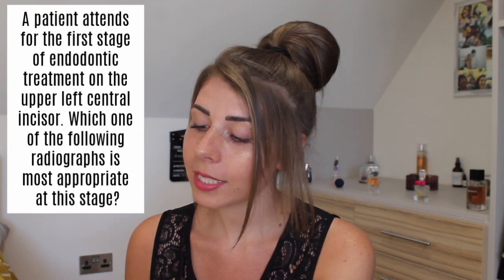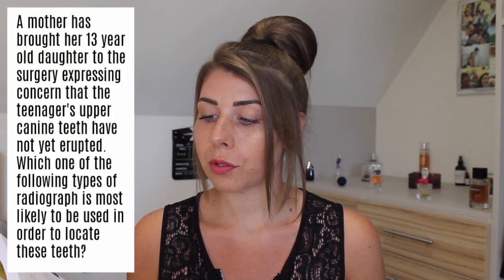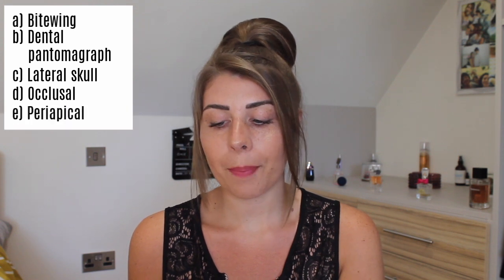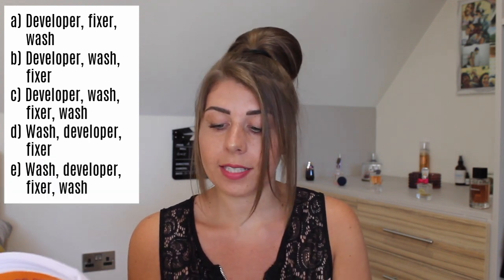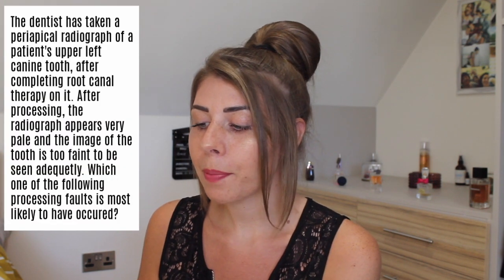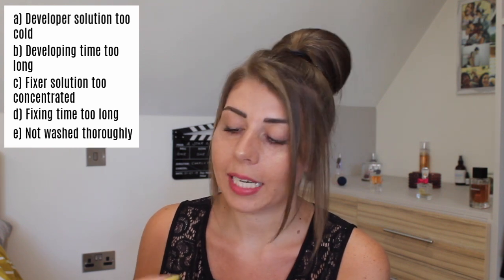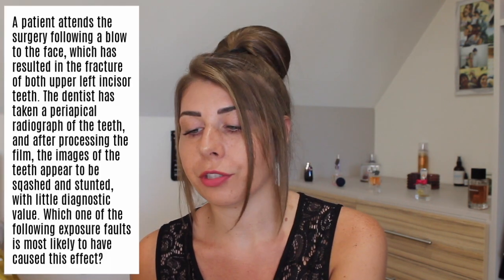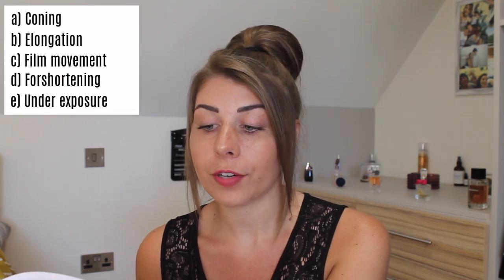DENTAL NURSE ANSWERS RADIOGRAPHY EXAM QUESTIONS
Hi everyone! So I've had a few requests to talk about the radiography questions in the exams. Being completely honest, I genuinely don't remember them! It's been quite a few years since I was in college and radiography definitely isn't  my strong point. So what I thought I would do is read some of the questions in the Q&A book to try and help you guys :)

Links to dental books are below.

MY FILM ON AMAZON PRIME!

Dental nursing books:
Q&A for dental nurses:
Diploma in dental nursing:
Levisons:
Q&A for diploma:

Equipment used:
Cannon EOS 1100D
Polariod tripod:
Macbook Pro marble case: